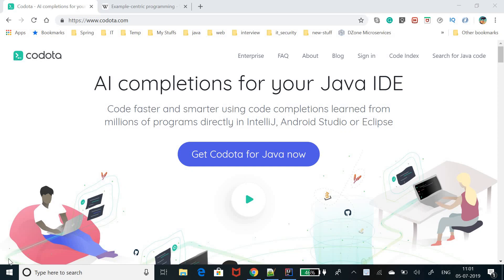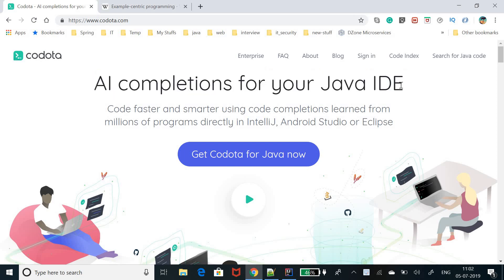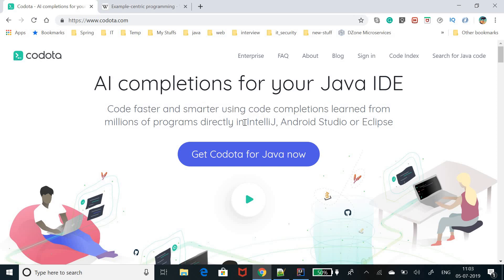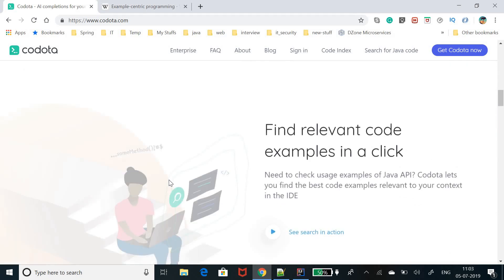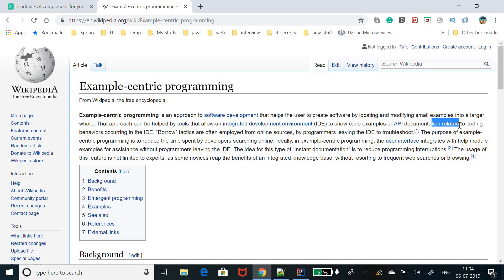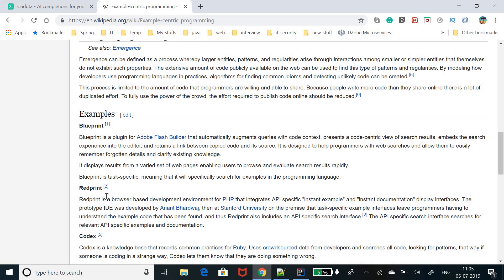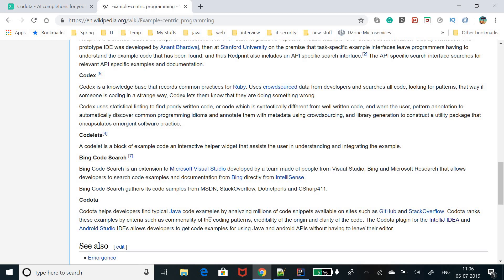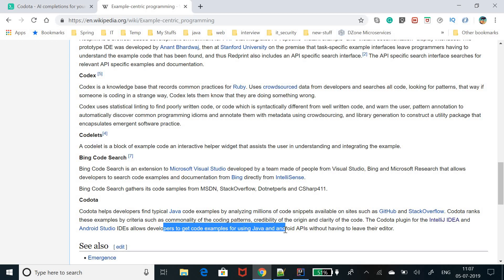Codota for IntelliJ IDEA || Codota plugin || AI Autocompletion of Java Code || Codota Demo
This video covers the following topics about the Codota plugin in IntelliJ IDEA -
1. Codota plugin introduction/overview,
2. Overview of Example centric programming,
3. Codota plugin integration with IntelliJ IDEA,
4. Live coding using Codota on IntelliJ IDEA

Happy Learning!!
Cheers!!